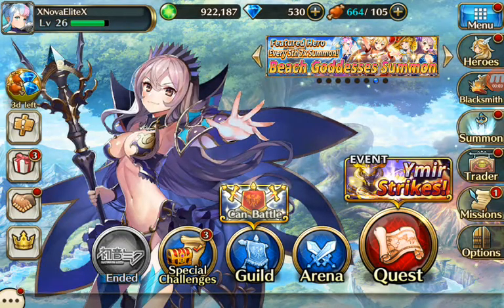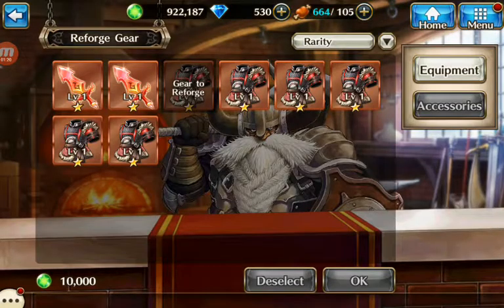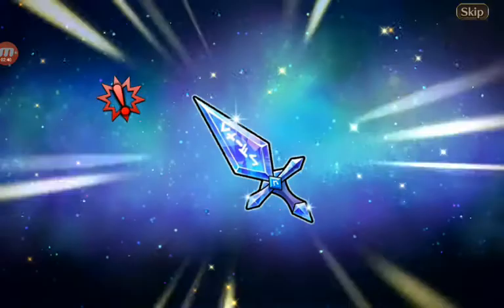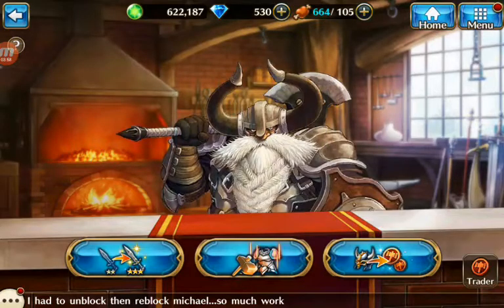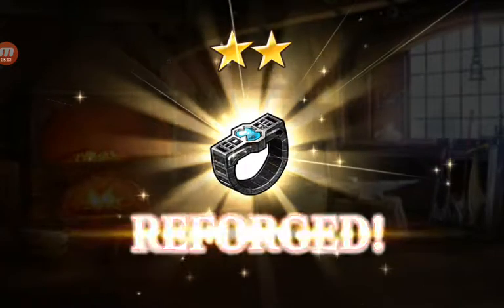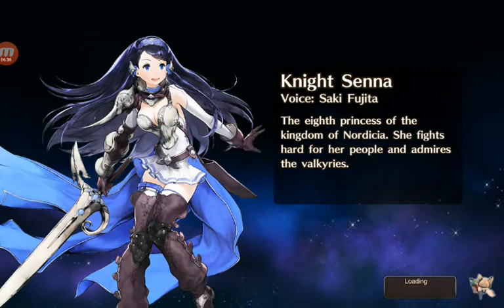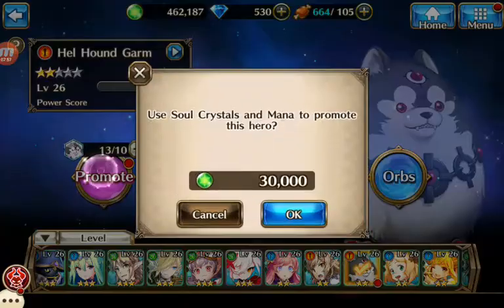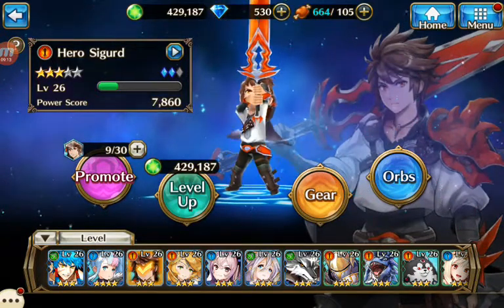Valkrie Connect - Some explaining...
I am horrible at explaining things lol